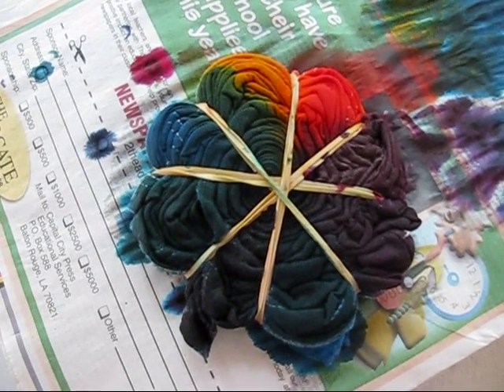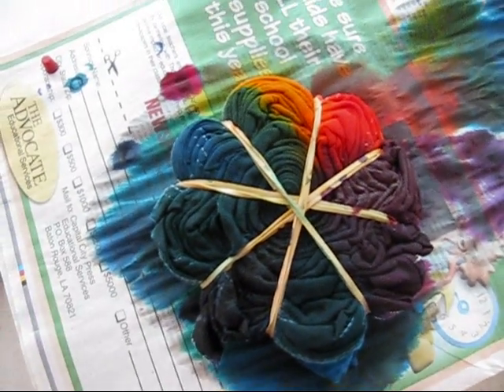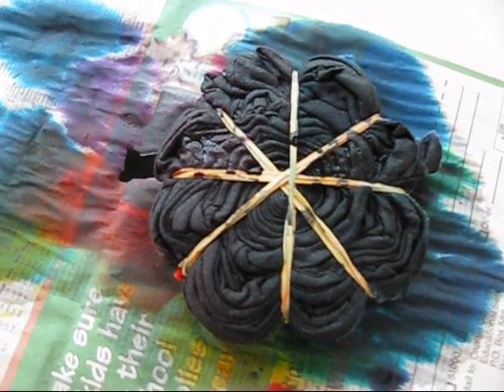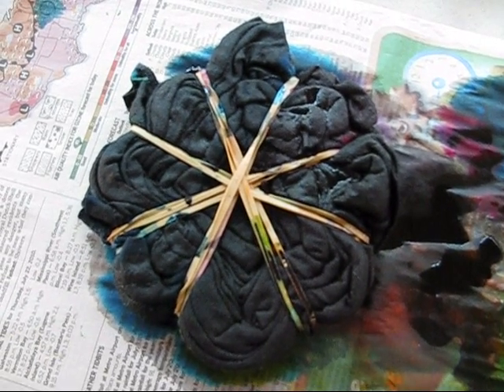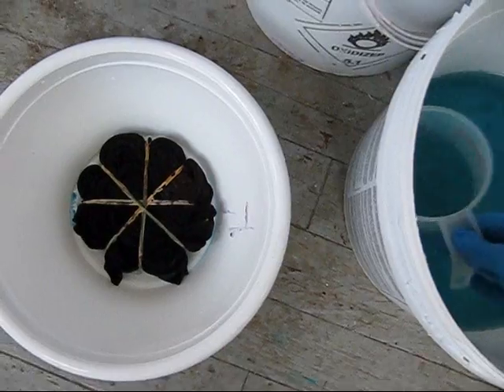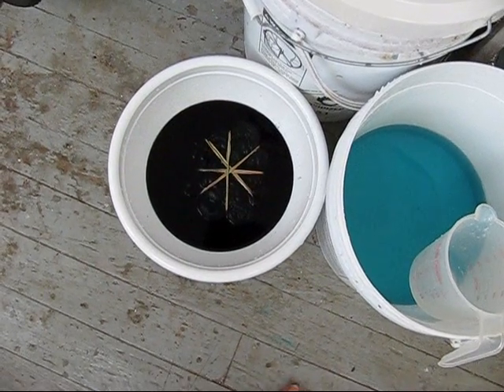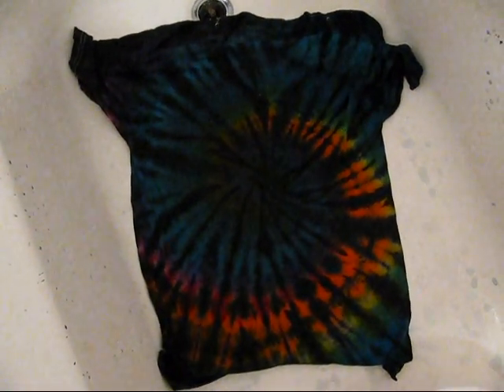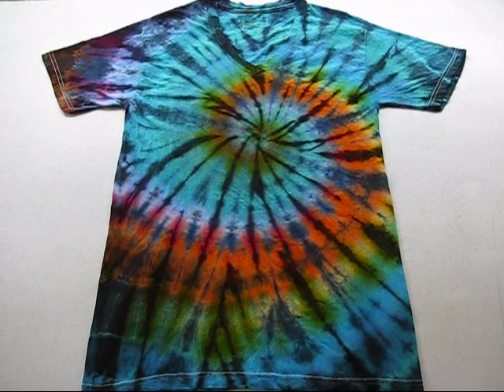Tie Dye Part 2 spiral design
The conclusion of the hurricane design by Bill at Banana Plantation Tie Dye. This is part two of the shirt process and master class.